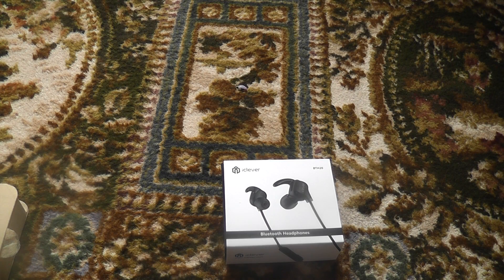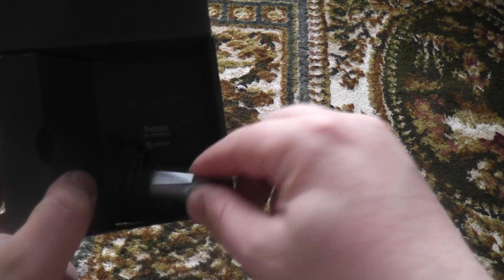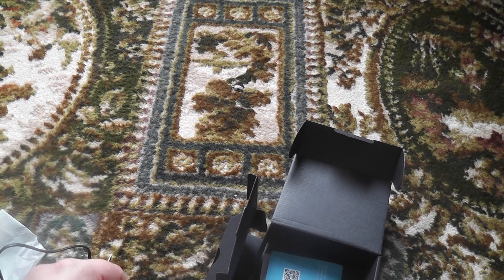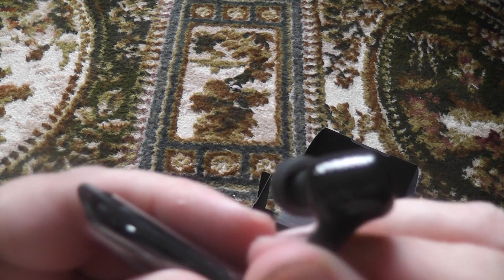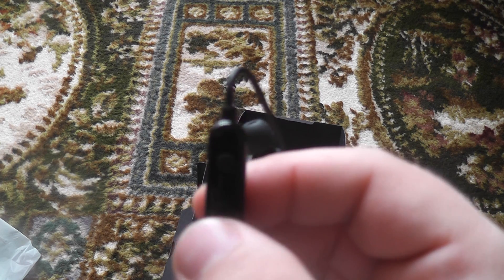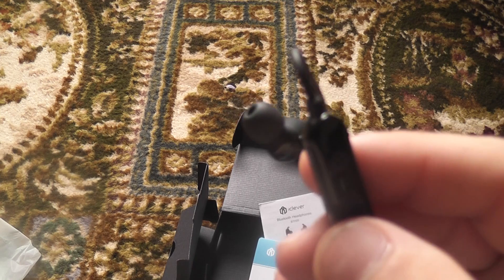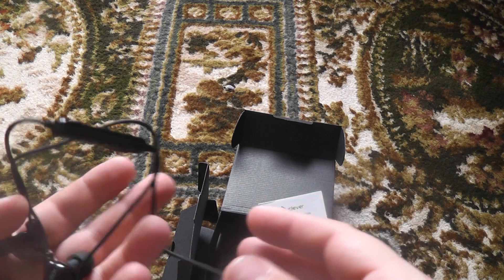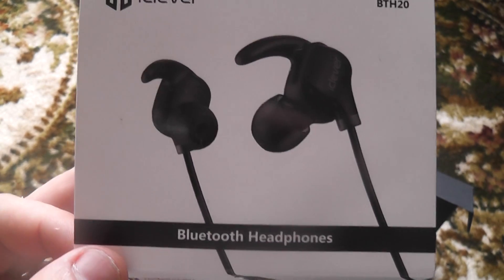A Look At The iClever BTH20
Lets take a look at another Bluetooth product from iClever. These bluetooth headphones are the BTH20.

These are currently not available to purchase yet. watch (here) for a link